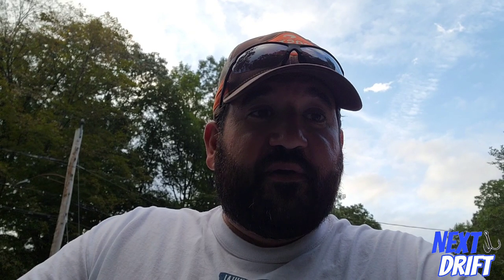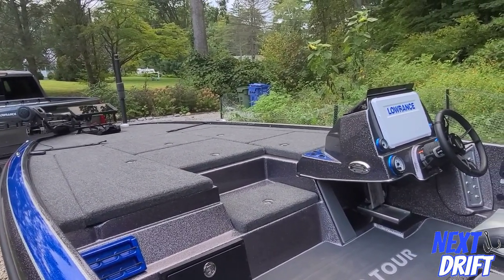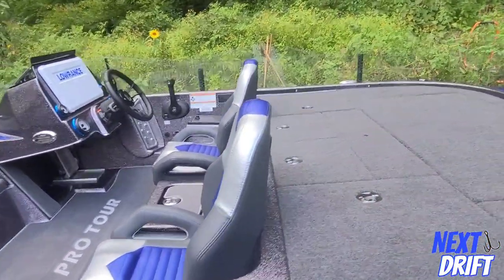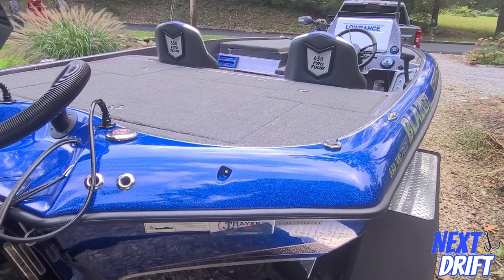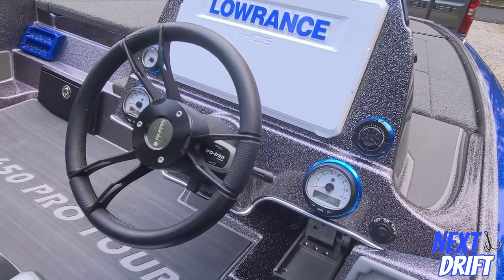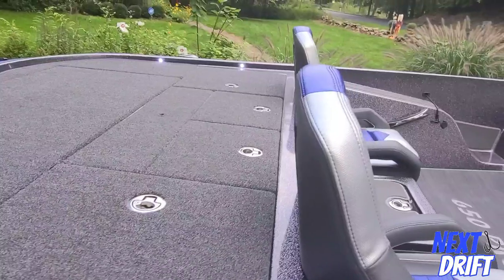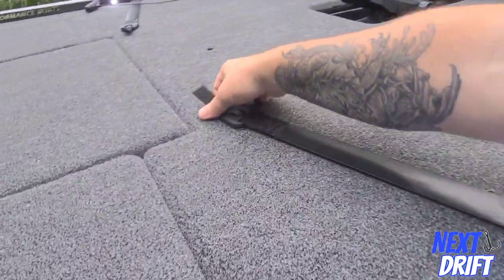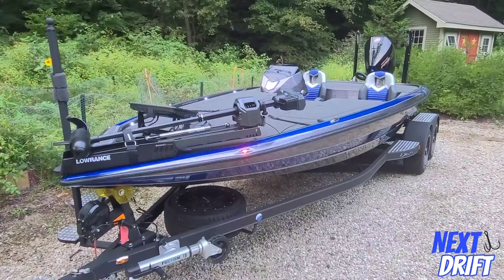BIG Bass Boat! - 2021 Blazer 650 Pro Tour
Justin does a quick walk through of the Blazer Boats 650 Pro Tour bass boat. Blazer Boats offers fresh and saltwater Fishing boats built in Pensacola, Florida.